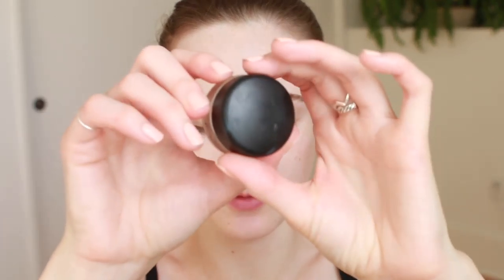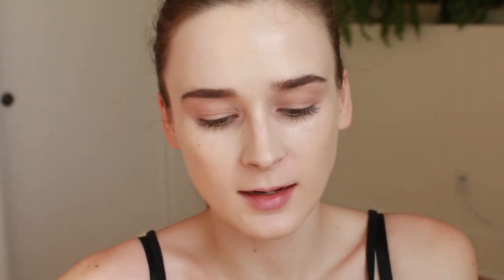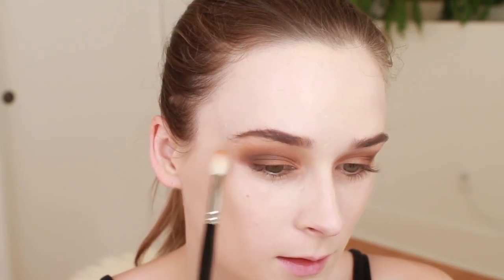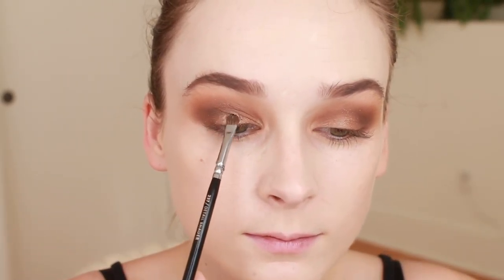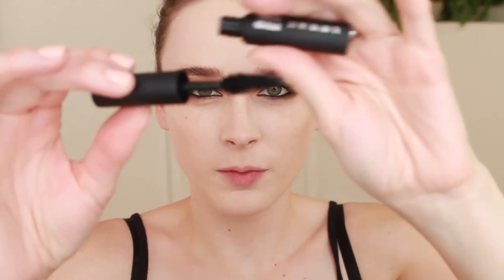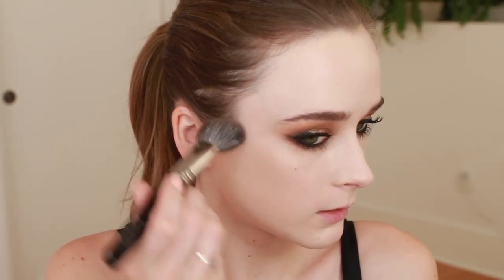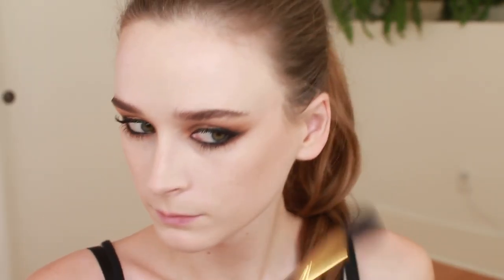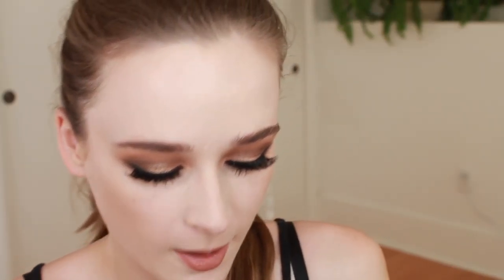IMATS HAUL + GRWM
I went to IMATS last weekend and picked up a few things. Check out what I purchased and how I use it in this video!

Lorac Pro 3 Palette